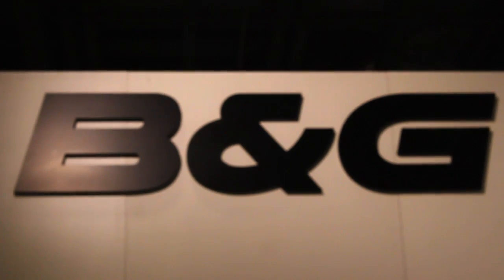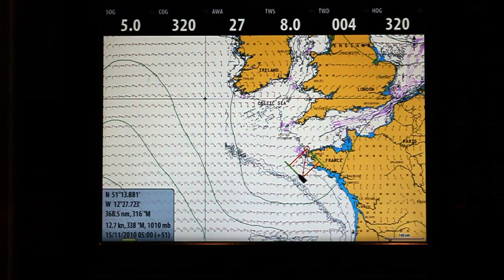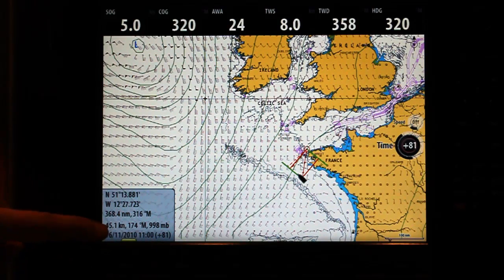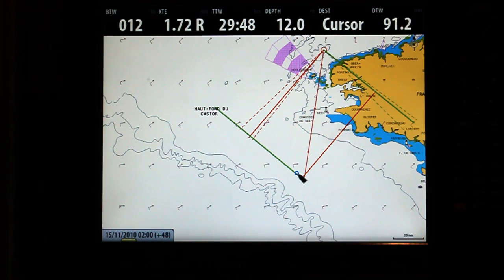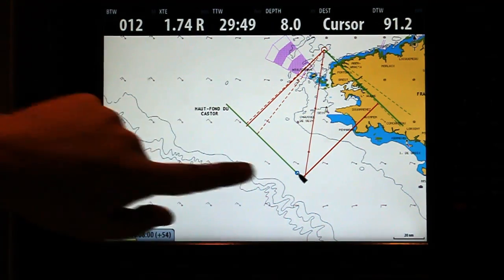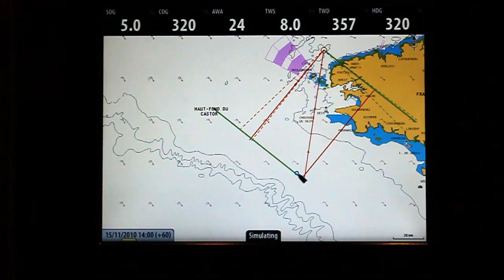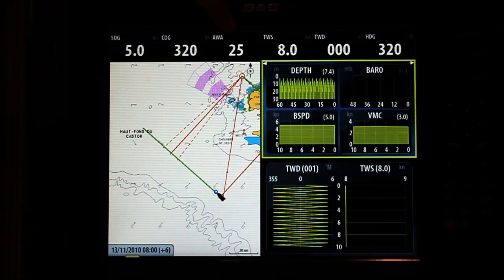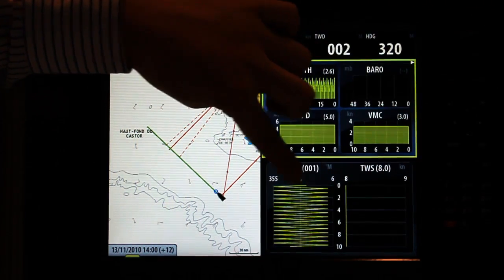B&G launch a new sailing boat dedicated chart plotter - Zeus Sailing Navigation System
Chris Greetham demonstrates the key points of this new product.